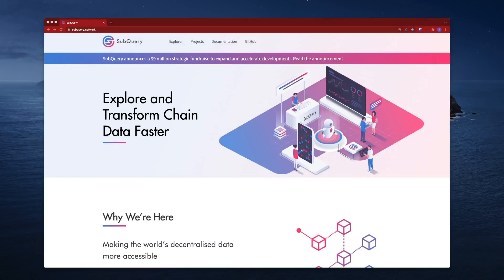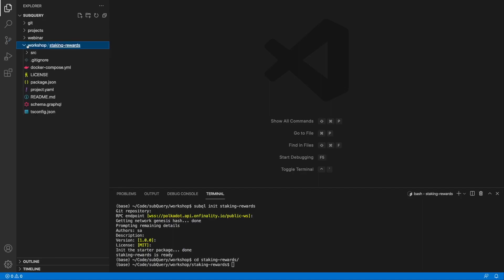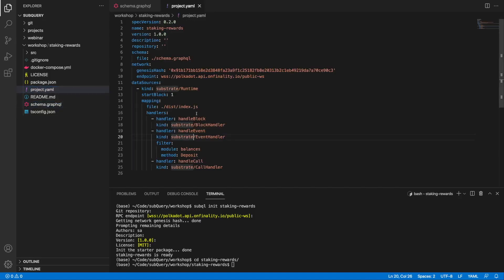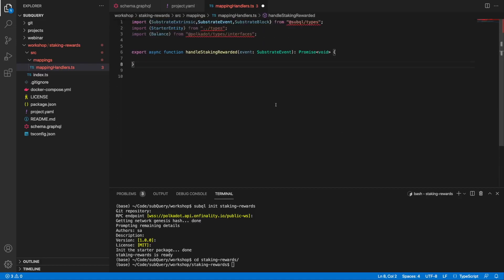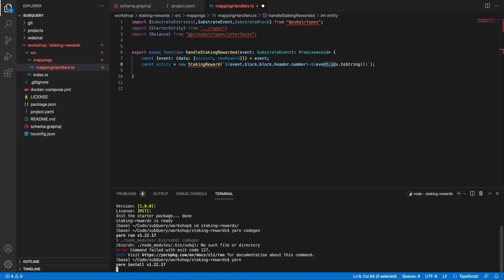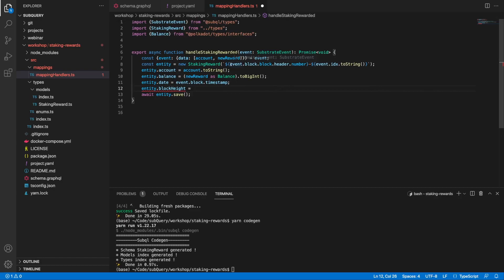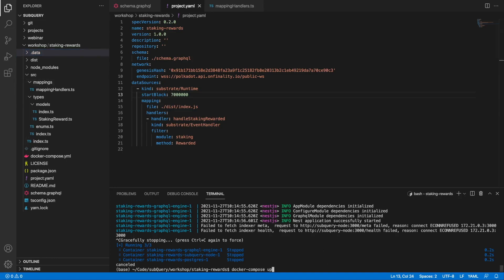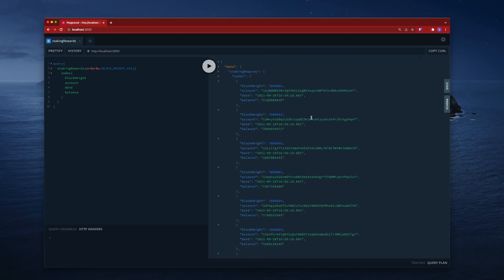Understanding Aggregation - Part 1 Staking Rewards